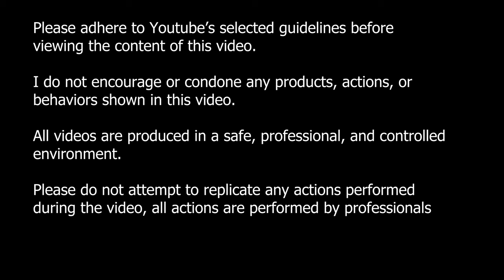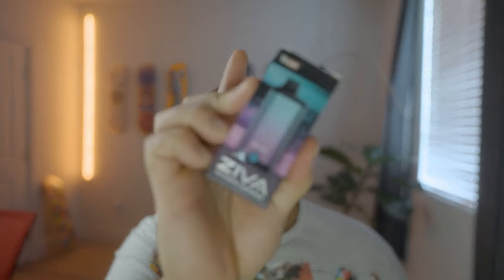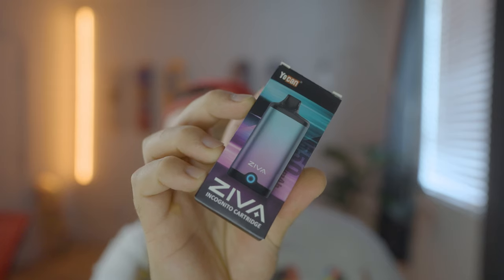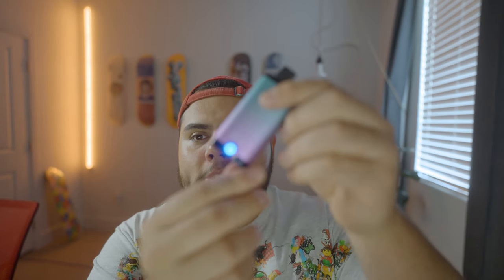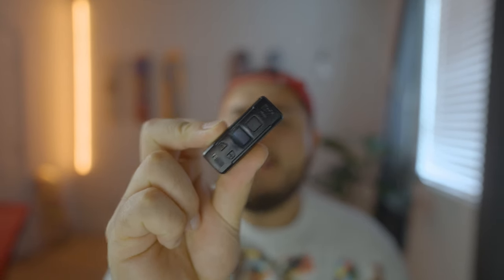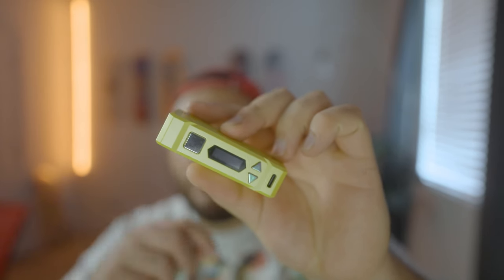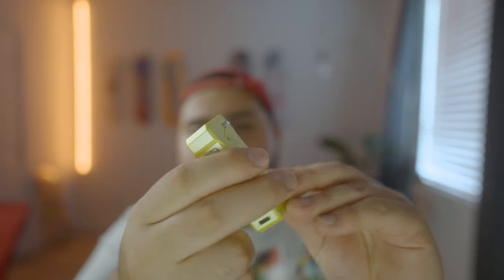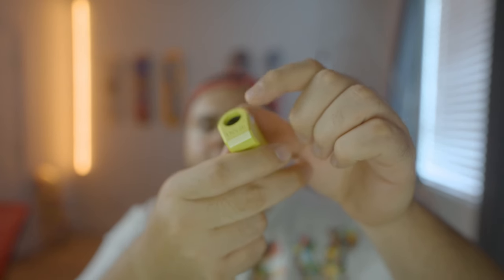What's The BEST Battery For 510 Carts? - Yocan Batterys